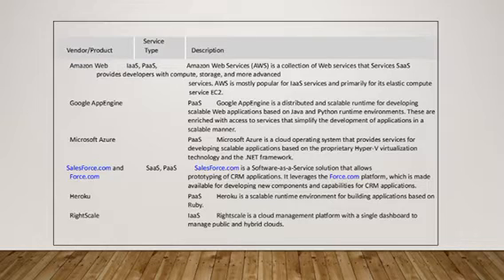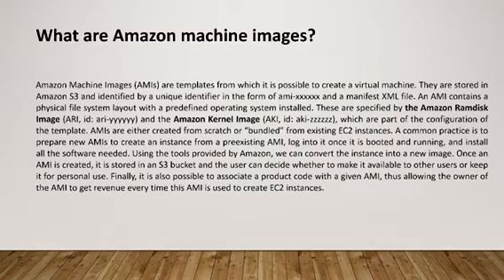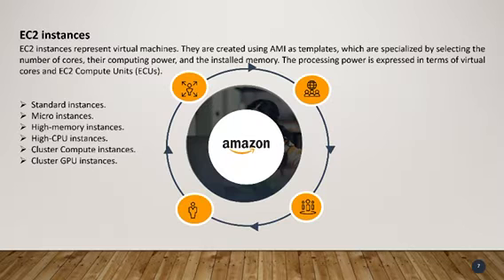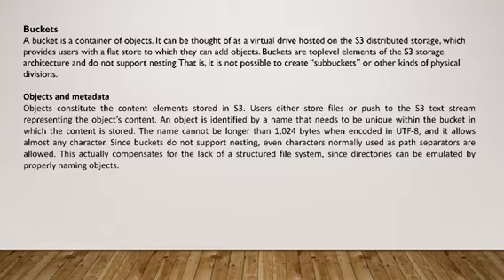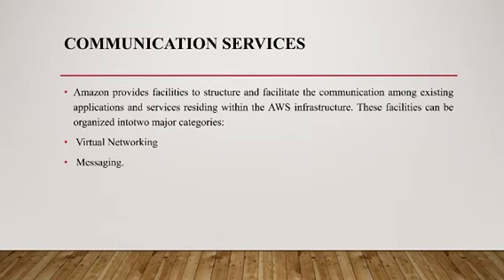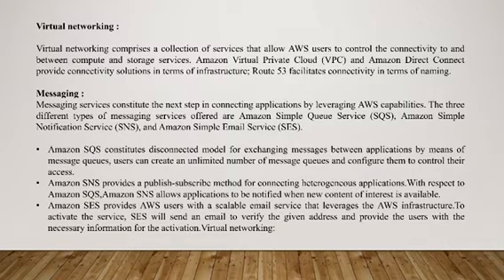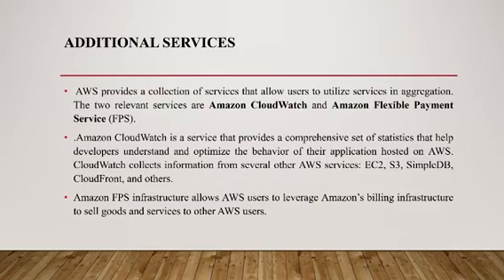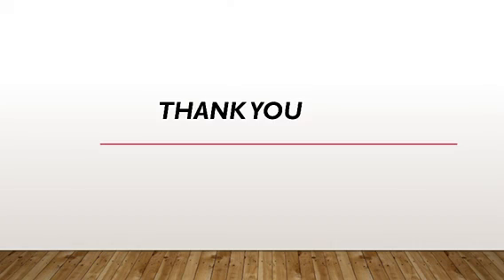amazon web service by hafsa and javeriya